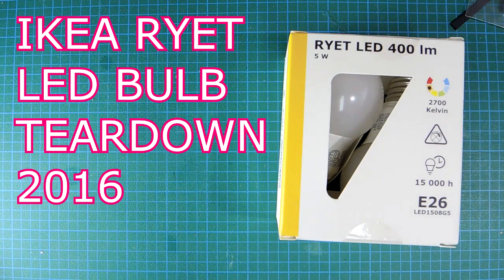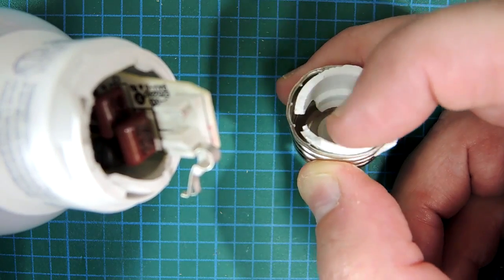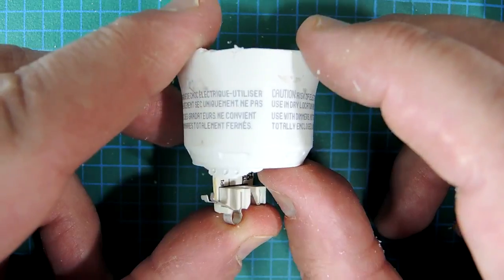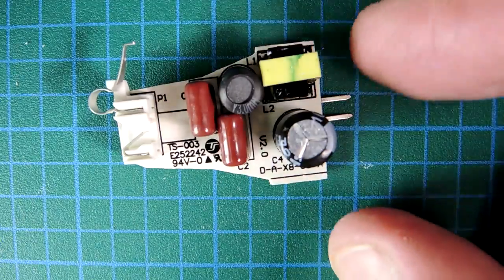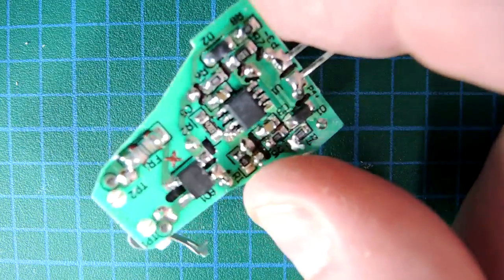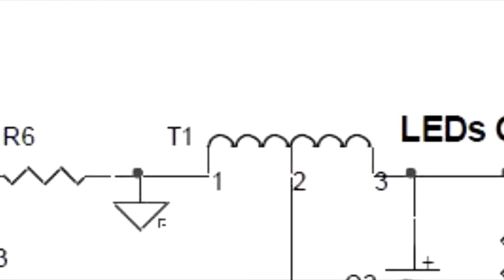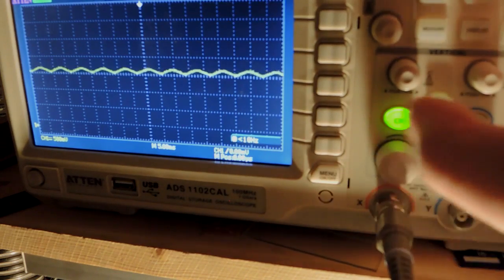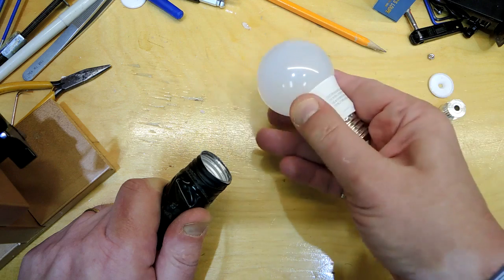IKEA RYET LED BULB TEARDOWN: CRAZY CHEAP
A tear down of an Ikea 400 lm "Ryet" bulb.  Cheapest bulb with full safety listing that I have ever seen.  Selling for less than $2.00!